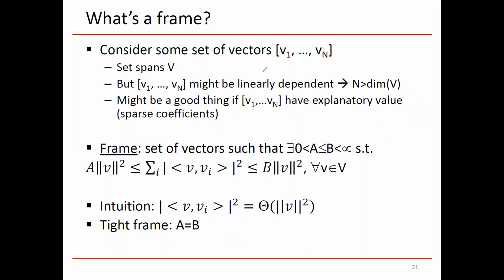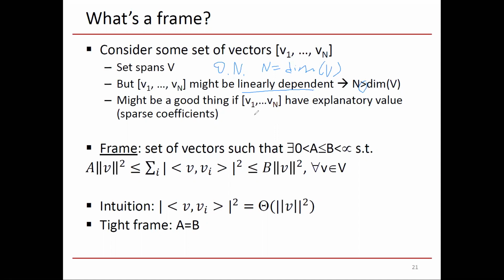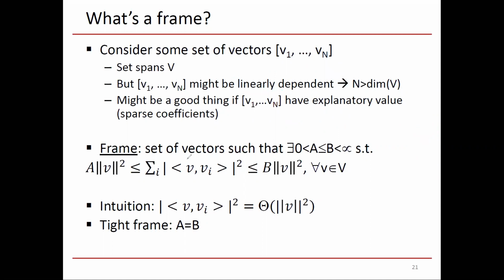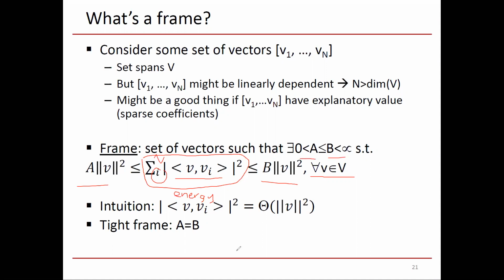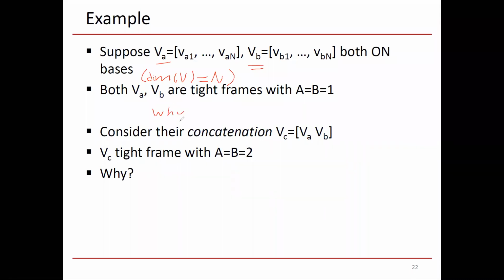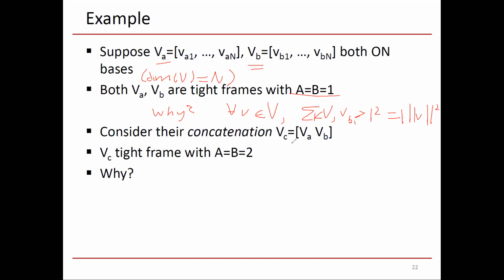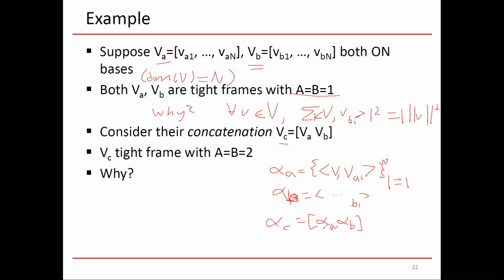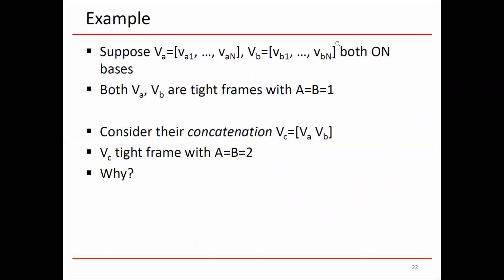Frames (ECE 592 Module 41)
Module 41 covers frames. For orthonormal bases, the vectors of our basis span a vector space V, and they are linearly independent. The number of basis vectors equals the dimension N of V. In contrast, if we allow a set of vectors that spans V to be linearly dependent, then we can have more than N vectors. While having more than N vectors may seem redundant, the vectors may have more explanatory value. Formally,  a frame is defined as a set of vectors F such that for every vector v in V, the vector coefficients v' with respect to F have a squared ell2 energy, ||v'||^2, which is sandwiched in magnitude between A*||v||^2 and B*||v||^2. That is, the energies of the original v and its coefficients v' are proportional to one another. For a tight frame, A=B. For example, a union of 2 orthonormal bases, each of dimension N, is a tight frame of  dimension 2*N, and it doubles the energy of the signal.
(Note that roughly 30 seconds into the video, my friend Io Parrot was pretending to be a woodpecker. She also does so at the very end of the recording.)